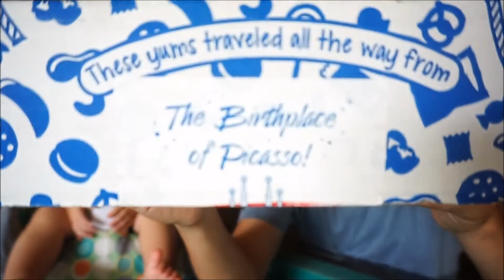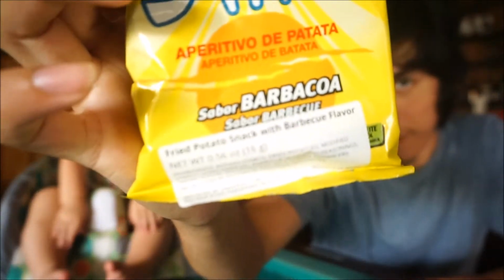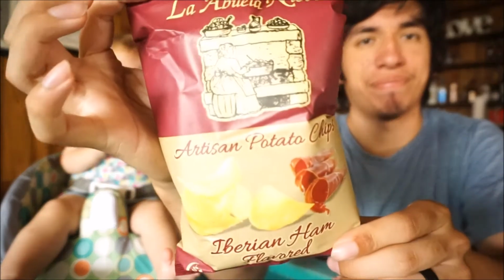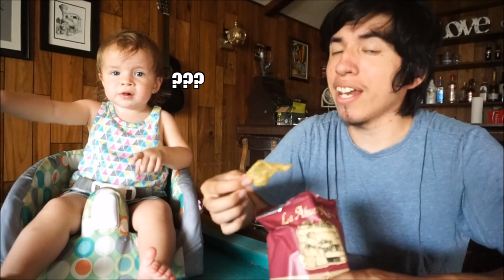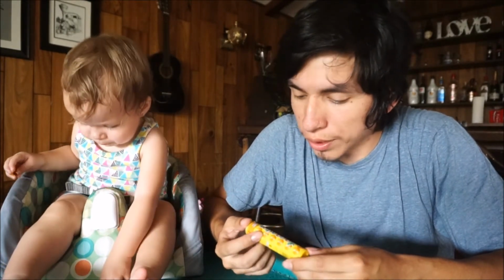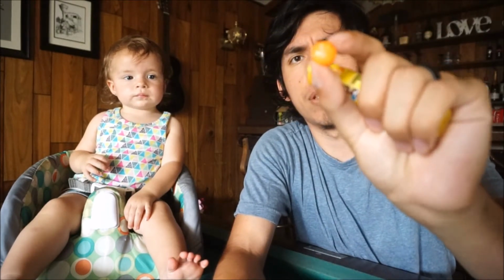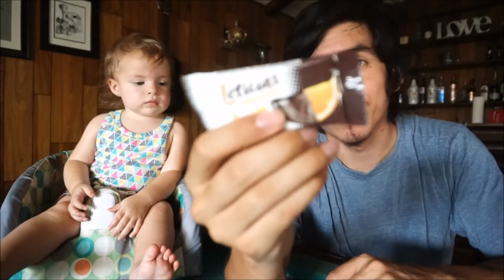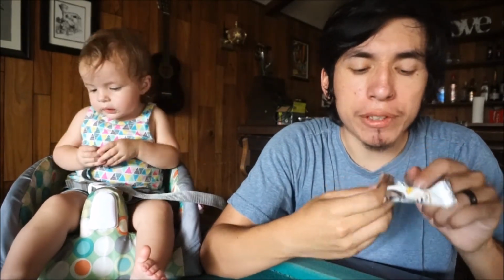UNIVERSAL YUMS BABY TASTE TEST! [MAY 2018]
Slowly getting up to speed guys! Enjoy!